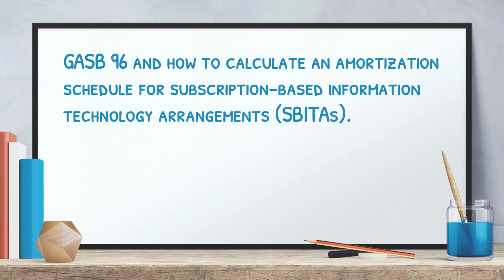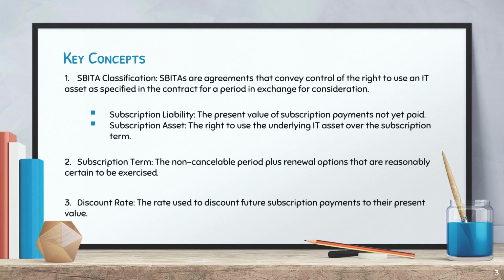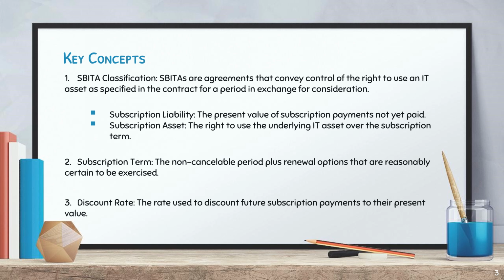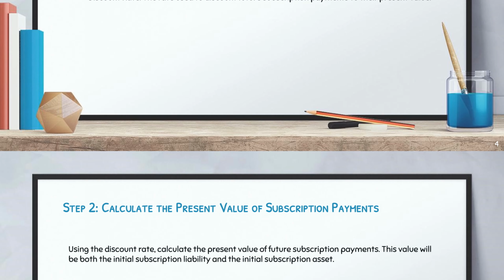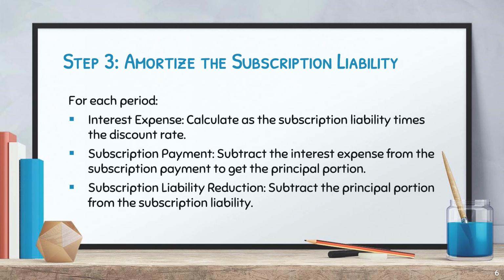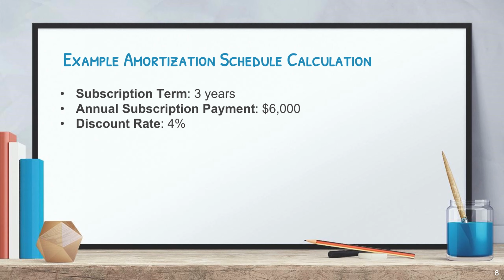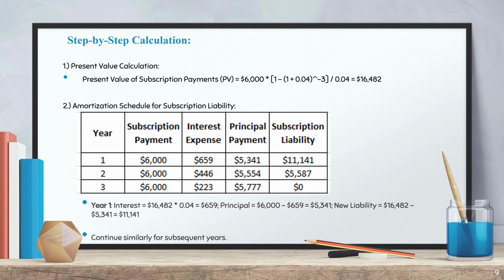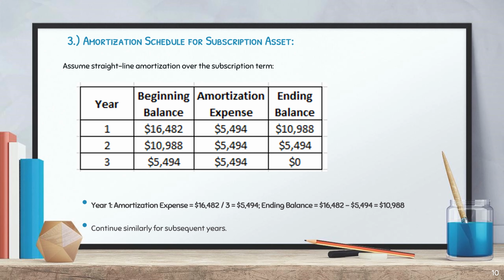GASB 96 AMORTIZATION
Hello, everyone! Today, we're diving into GASB 96 and how to calculate an amortization schedule for subscription-based information technology arrangements (SBITAs). GASB 96, established by the Governmental Accounting Standards Board, requires organizations to recognize a subscription liability and a subscription asset for SBITAs. This video will guide you through the key concepts of GASB 96, including SBITA classification, subscription liability, and subscription asset. We'll also walk you through a step-by-step process to calculate an amortization schedule with a practical example. By the end of this video, you'll be able to simplify your SBITA accounting and ensure compliance with GASB 96.

Topics Covered:

Understanding GASB 96
Key concepts of SBITA accounting
Step-by-step guide to calculating an amortization schedule
Practical example with detailed calculations
Leave any questions or comments below, and we'll be happy to help!